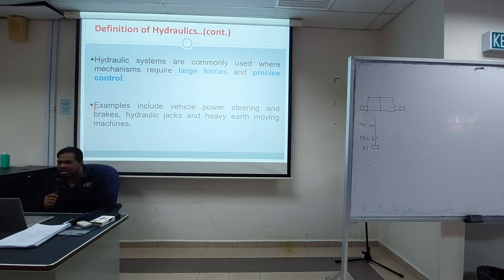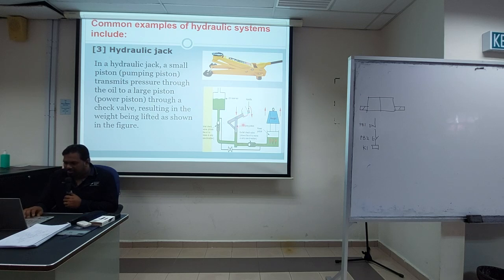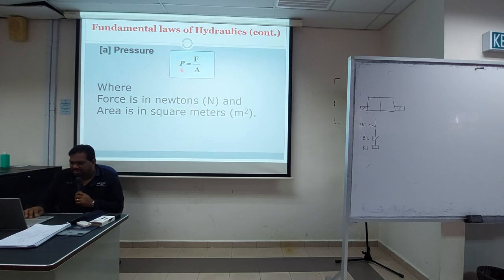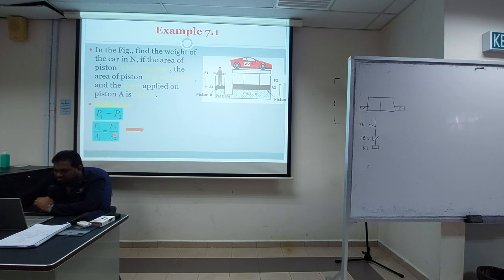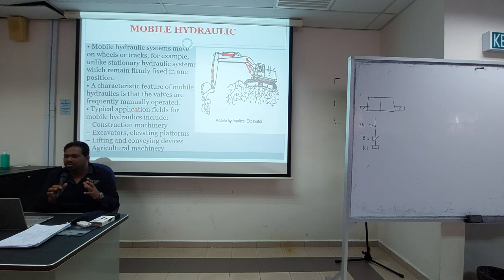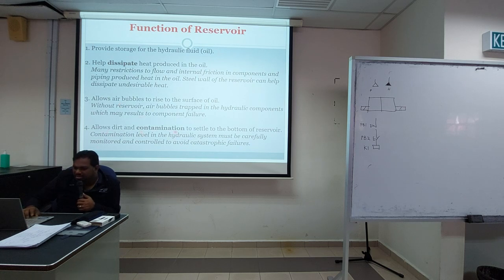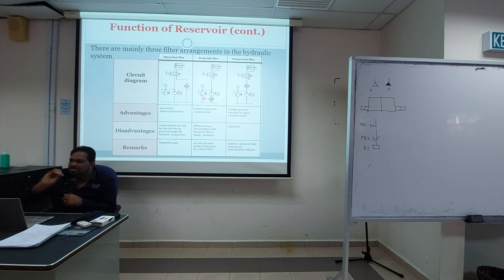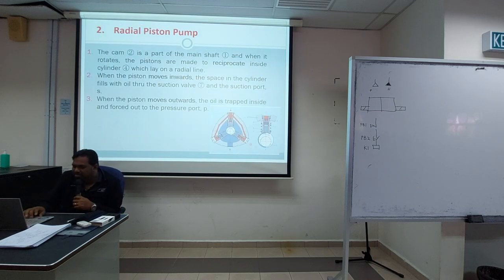EDJ29403 Chap 7 Part 1: Introduction to Hydraulics (22/2/2023)